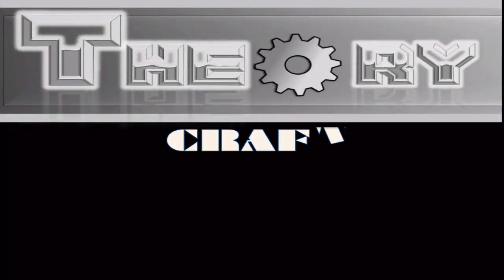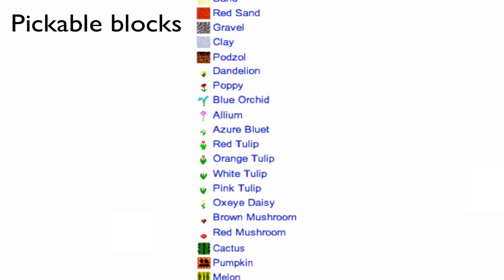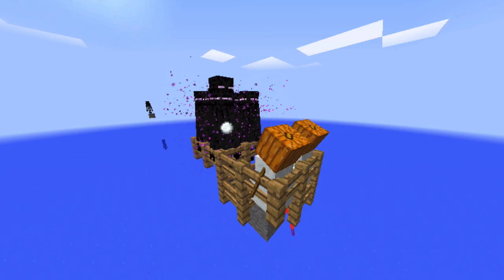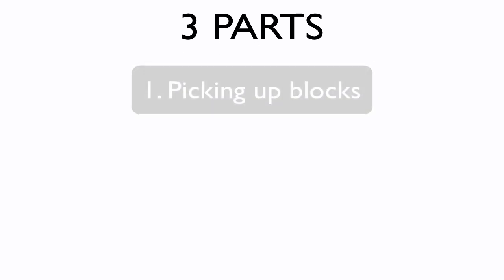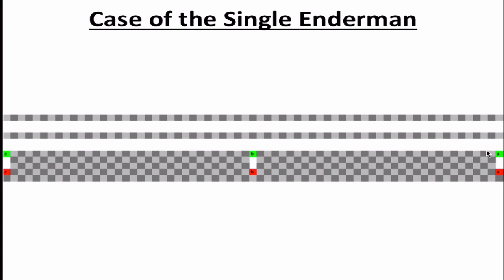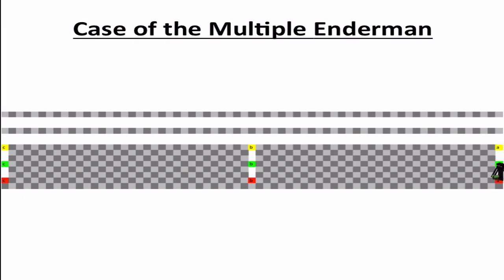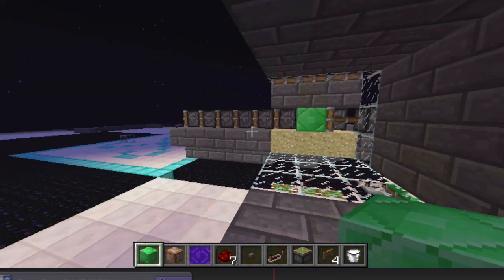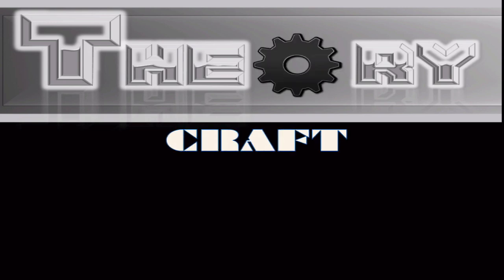TheoryCraft: Episode 2 - Enderblock Transportation System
Hello and welcome everyone to Theory Craft! The series where we come up with theoretical techniques to accomplish phenomenal tasks.

In this episode we are going to discover the theory behind enderman block placement/displacement and endermen teleportation to create an enderman powered block transportation system!

~Sancarn